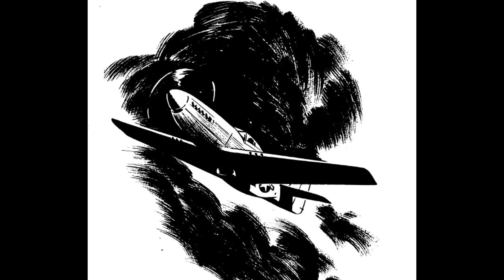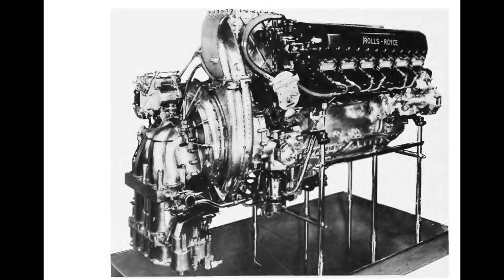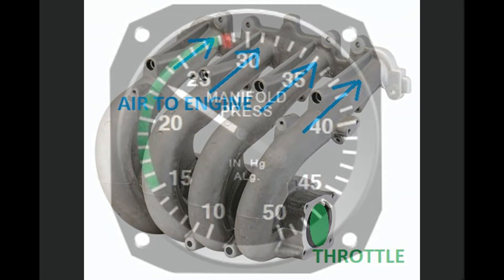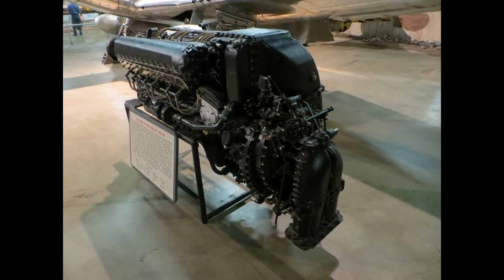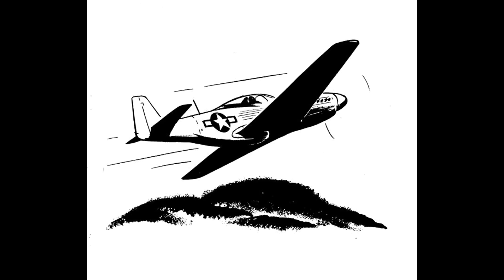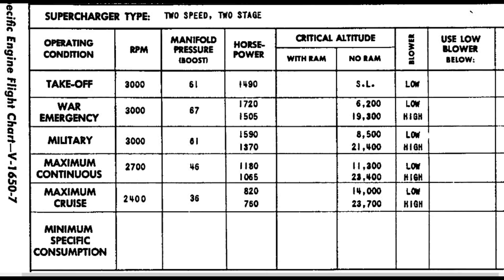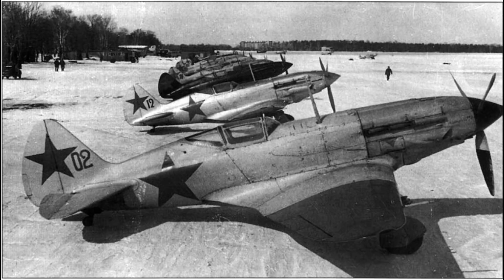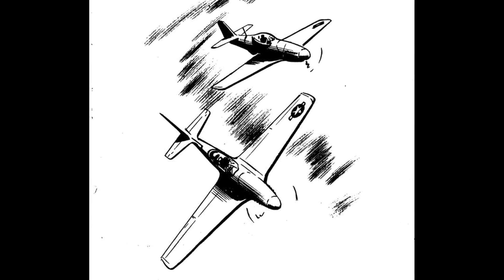P51 Mustang Manifold Pressure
Let's discuss manifold pressure in World War 2 fighters. This is a very important and often overlooked factor in aircraft performance. Sometimes, it's tough to come up with an accurate title, this video covers more than just the P51, it's a discussion of the general principles of manifold pressure.